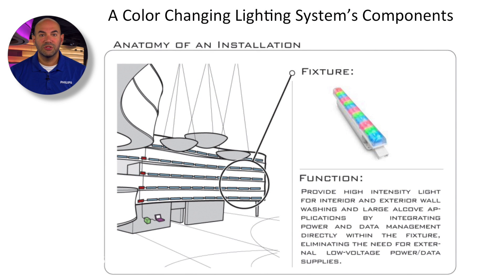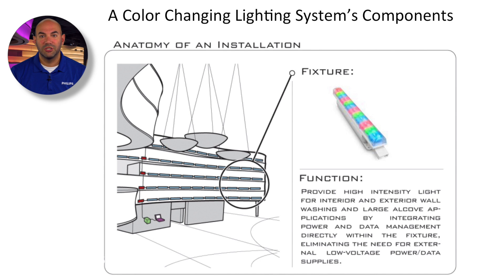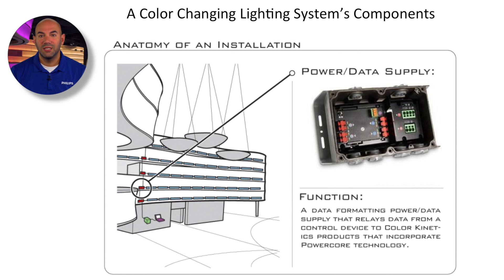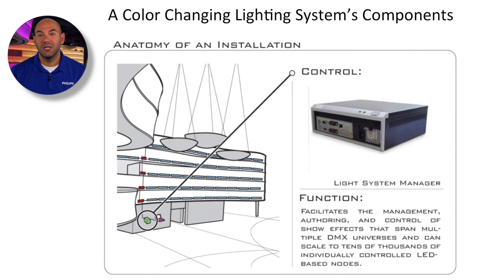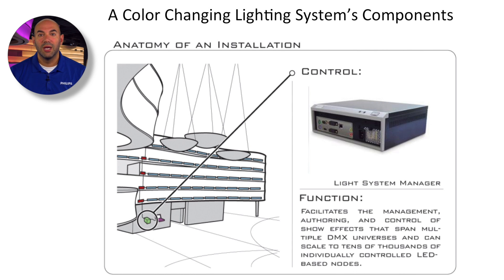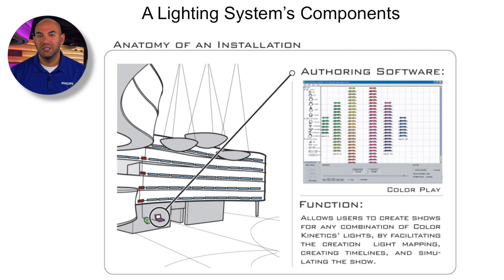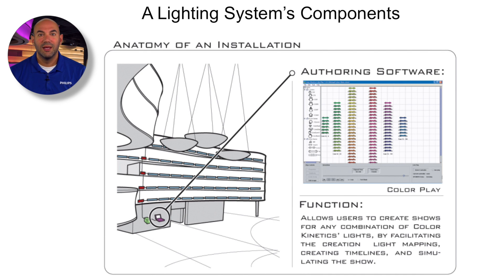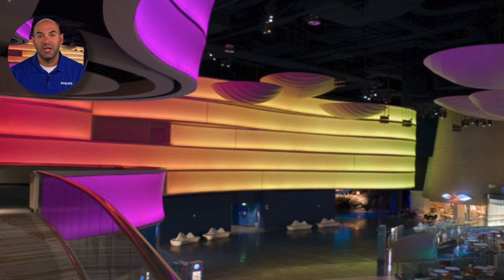Color Kinetics: The anatomy of a system